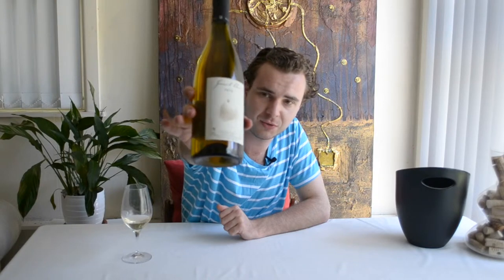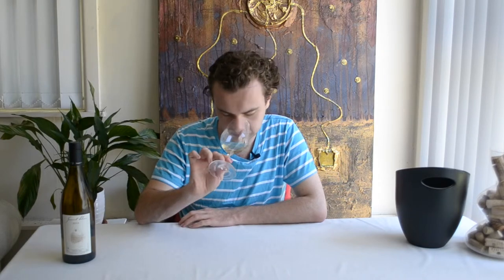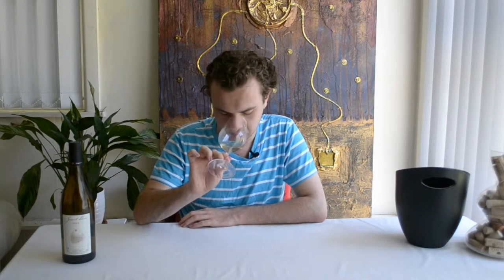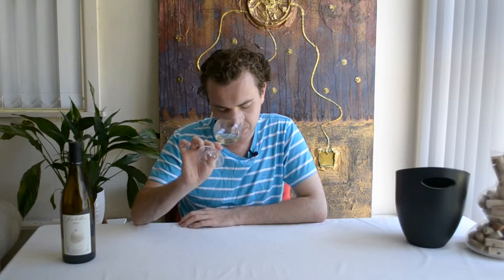Wine Expert Tastes French Wine: Domaine Vincent Paris 'Granit' Cornas Blanc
This week on Wine Tasting with Connal Finlay DWS; Connal is going to be tasting the Domaine Vincent Paris 'Granit' Cornas Blanc. Vincent Paris is a relatively new producer in the Northern Rhone valley but thanks to excellent connections and winemaking prowess, he is producing some of the regions top wines. His wines are constantly regarded as some of the best and this Viognier and Roussanne white wine from Cornas is triumph to that.

If you'd like to buy some of the Domaine Vincent Paris 'Granit' Cornas Blanc 2014 on our website - just follow this

Note: we are based in New Zealand yet ship internationally!